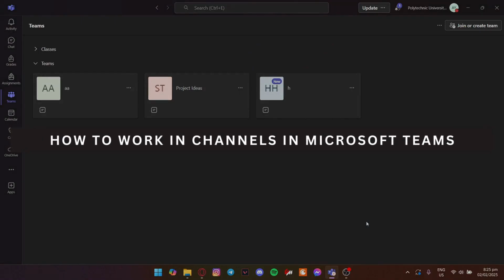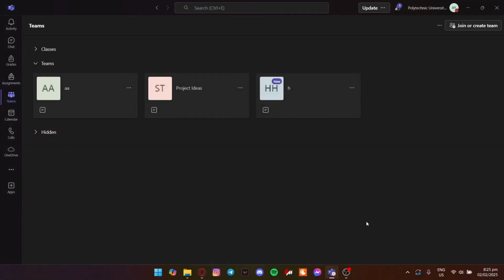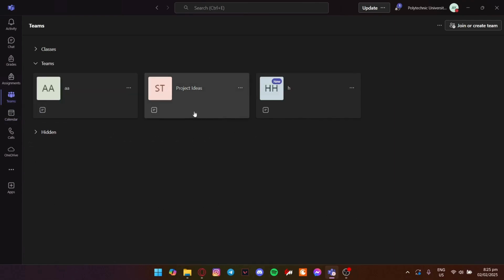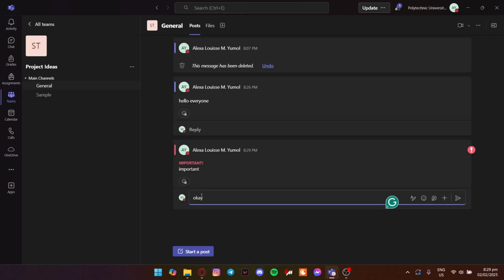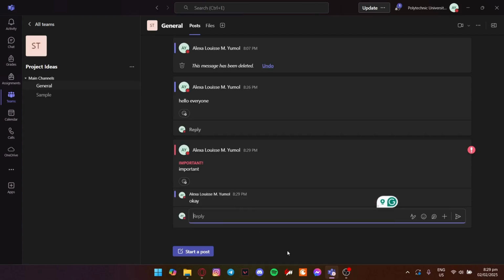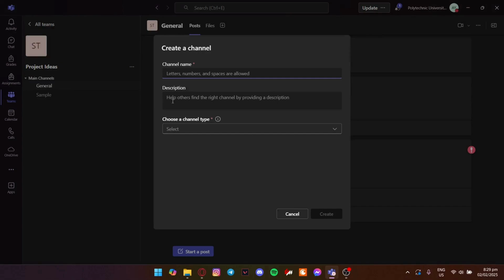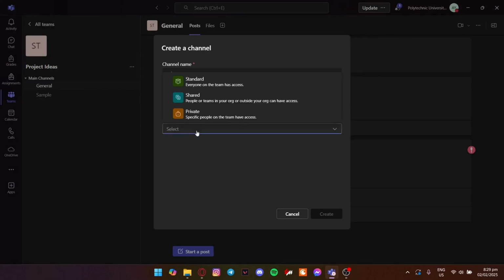How to Work in Channels in MS Teams | Microsoft Teams Tutorial (2027)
Channels in Microsoft Teams are the foundation for organizing discussions, sharing files, and managing tasks within a team. Whether you're working on a project, hosting a virtual meeting, or sharing updates, channels help structure communication efficiently. By using channels correctly, you can keep your workspace organized, avoid clutter, and ensure your team collaborates effectively.

In this tutorial, you'll learn:
How to create, join, and manage channels in MS Teams.
Step-by-step instructions for posting messages, sharing files, and tagging teammates.
Tips for using channel notifications and permissions effectively.

Streamline collaboration—follow these steps to work in channels in MS Teams!